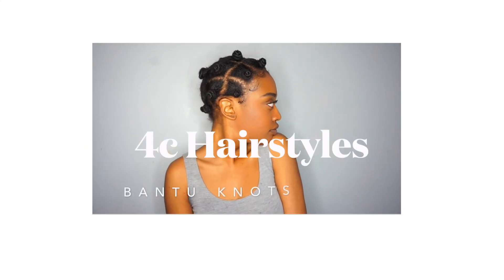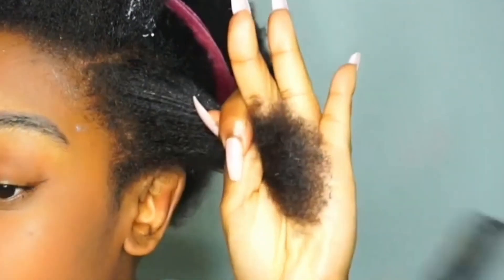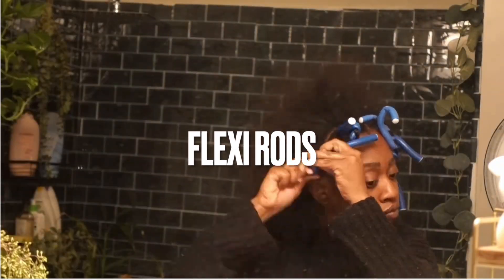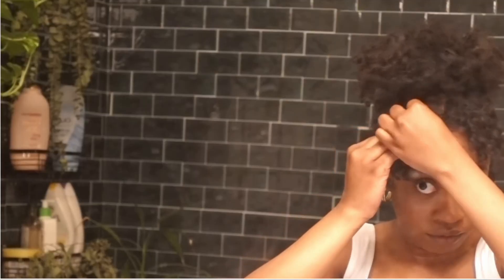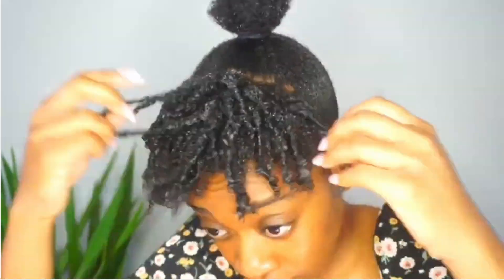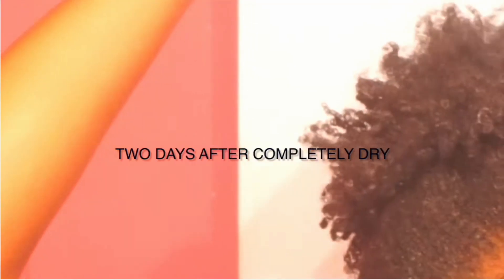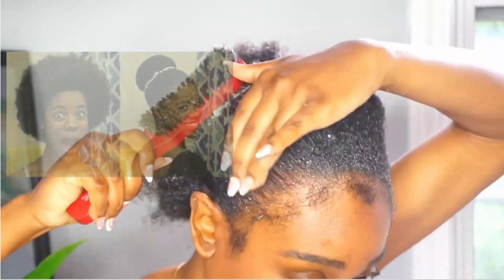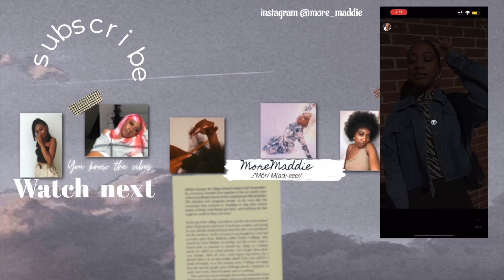Natural Hair Styles for Short to Medium hair: ( 4c ) | Realistic & Easy ♡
Today's video is a compilation of my favorite natural hairstyles.

I tried picking styles that were low maintenance and easy to do when making this video. So here are some of my favorite styles that I've done :)

♡ I N S T A GRAM : More_Maddiee

♡ T W I TTER : @Kingg_Maddie

♡ S N A P CHAT ( that I hardly get on ) : Kinggmaddie

Music in my intro :
Kudo beats